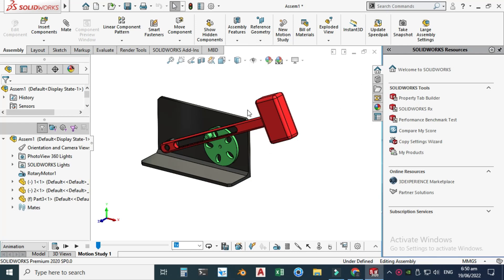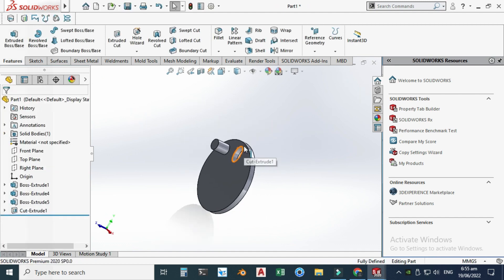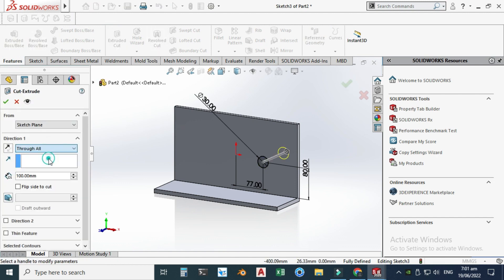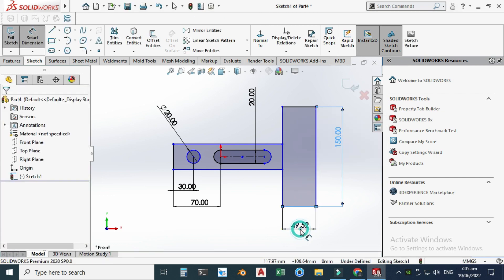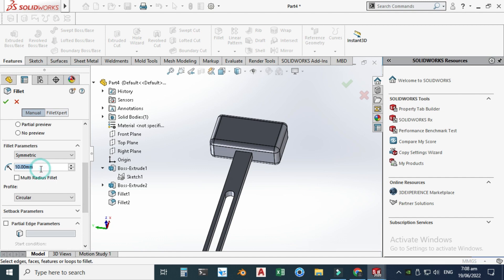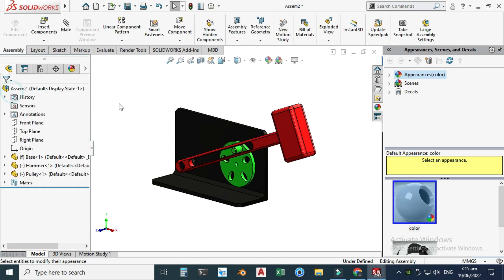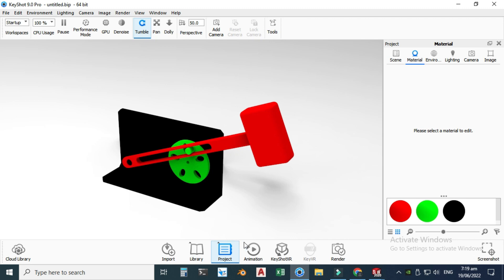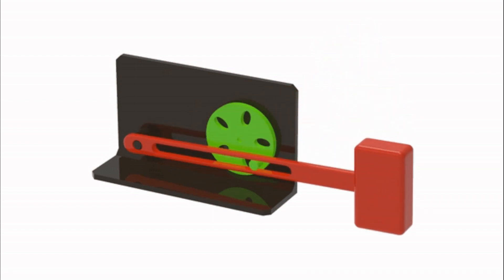Hammer drop animation solidworks | Hammer drop animation keyshot | Solidworks and keyshot tutorials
Hammer drop animation solidworks | Hammer drop animation keyshot | Solidworks and keyshot tutorials | CADable | CADable tutorials

Hi friends welcome back to CADable. This tutorial has two sections. In the first section, we will learn design and motion study of hammer drop in Solidworks. First we will model these parts then we will assemble it and lastly we will make its animation in solidworks. In the second part, we will expert motion study to keyshot using keyshot add-in. Commands and features used in this tutorial are listed below:

1) Basic 2D Commands
2) Extrude Boss
3) Extrude Cut
4) Chamfer
5) Circular Pattern
6) Fillet
7) Concentric mate
8) Distance
9) Slot mate
10) Motion Study
11) Color
12) Keyshot basic settings
13) Apply material
14) Final rendering

Kindly Subscribe our Channel for more Videos and Projects in SOLIDWORKS, Keyshot, AutoCAD, Solid Edge, Blender etc. We offer services related to CAD, Product Design, Animations, Floor Plan etc. Kindly Like and Share Our Videos among those who want to learn these software's.